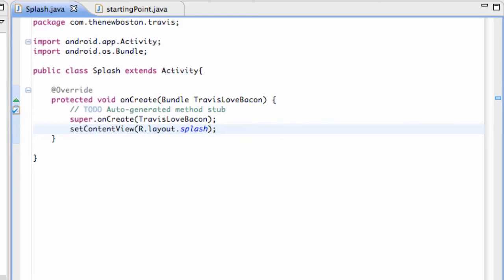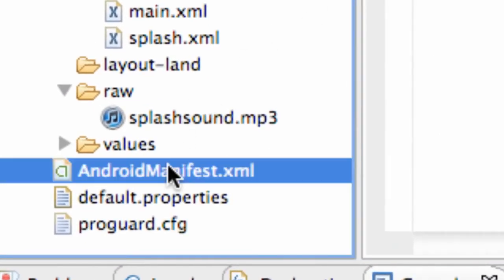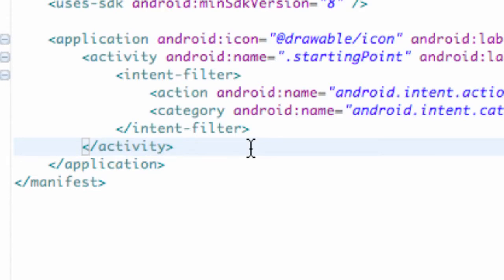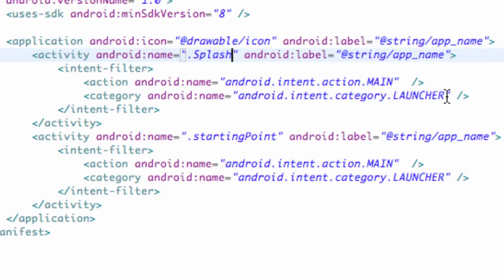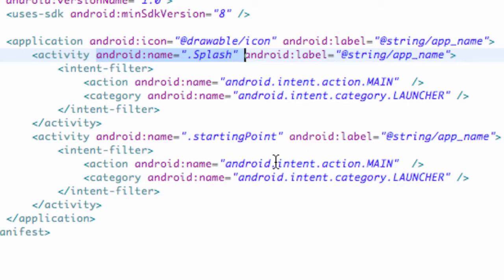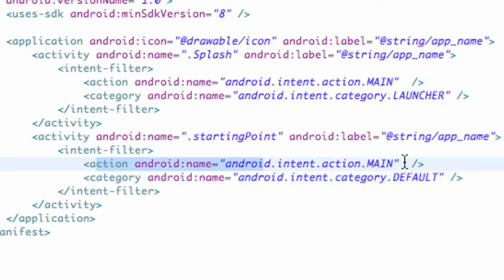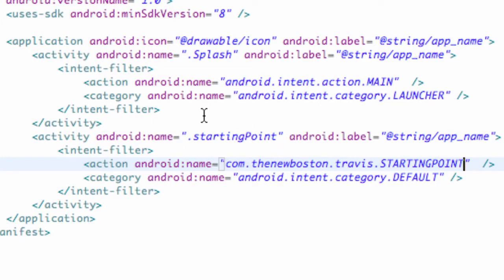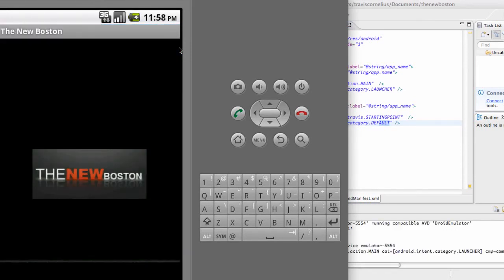Android Application Development Tutorial 013 Introduction to the Android Manifest YouTube 2